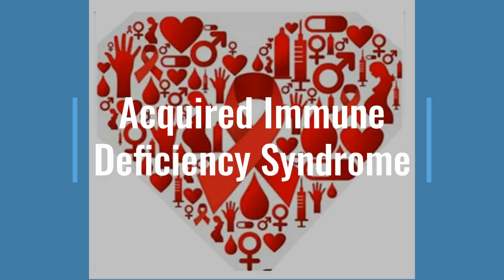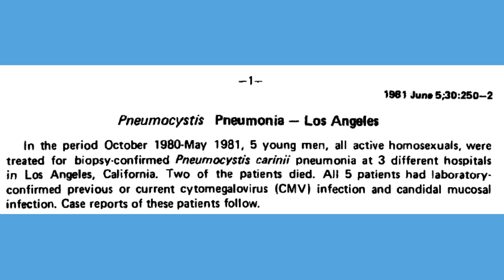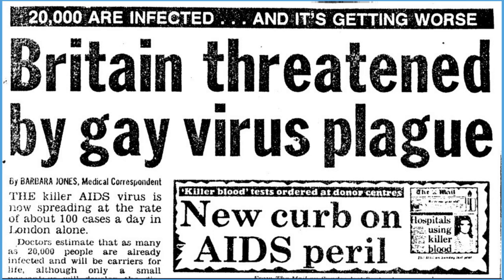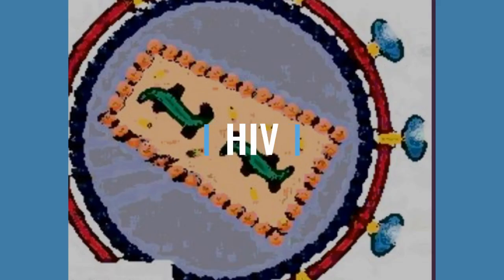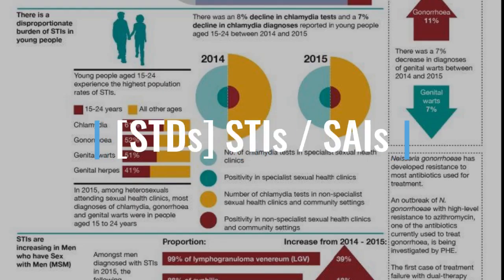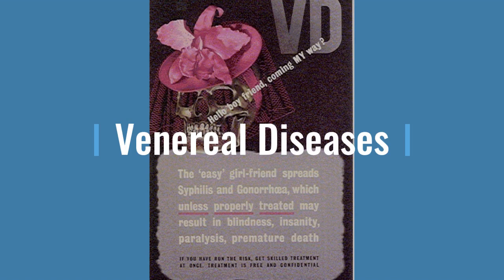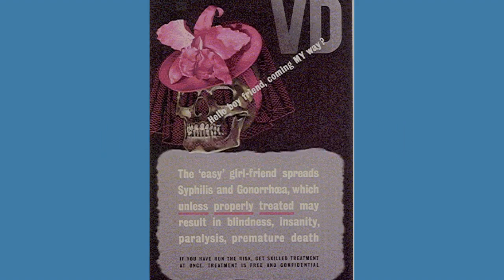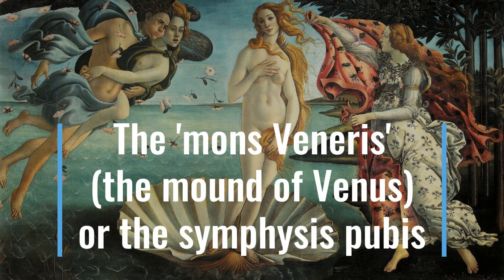Glossary item: HIV, AIDS and STI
Integrating Sexual Health - our on-line community of shared learning practice

27 Sept 2021